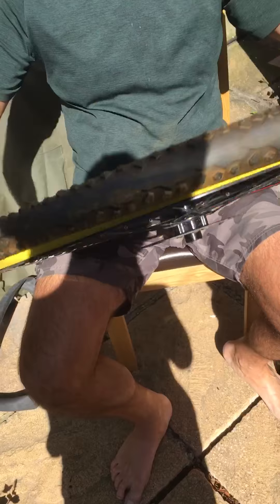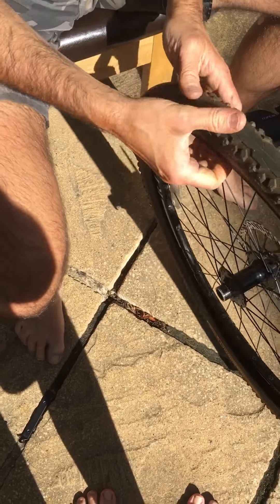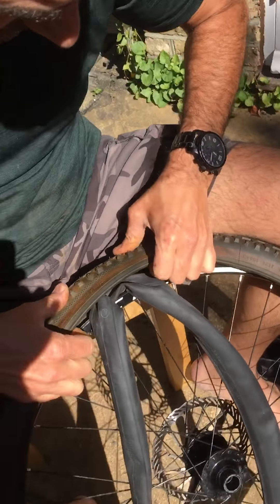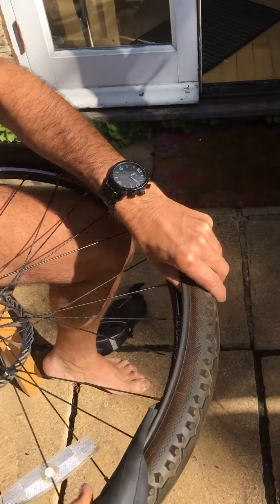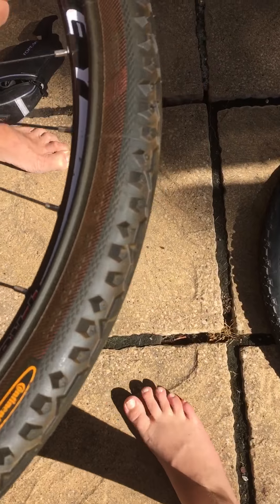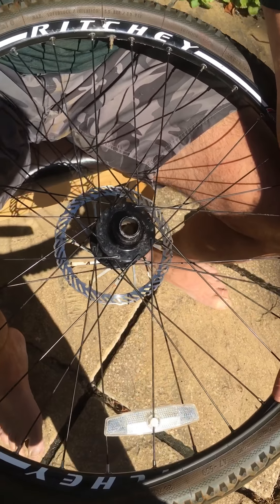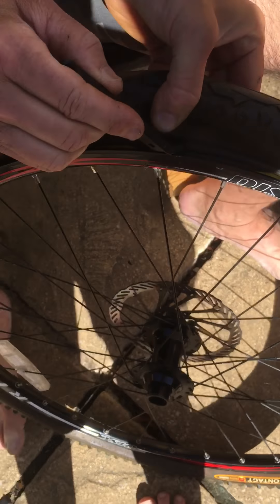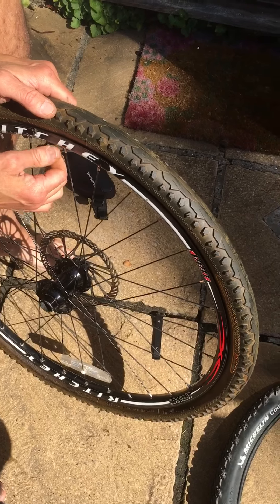Changing inner tube after puncture 2